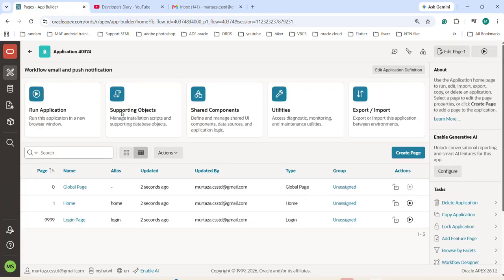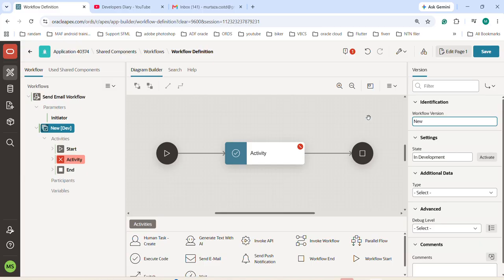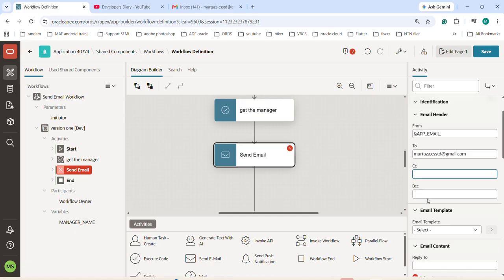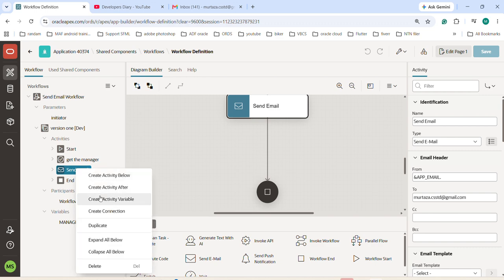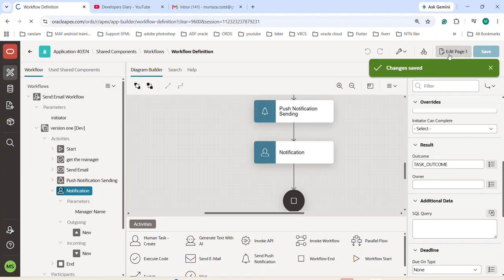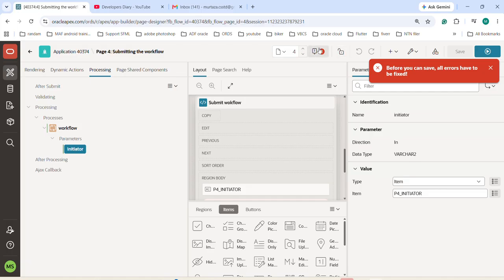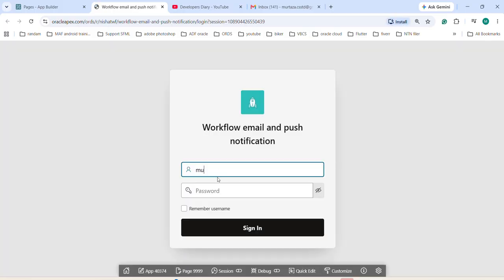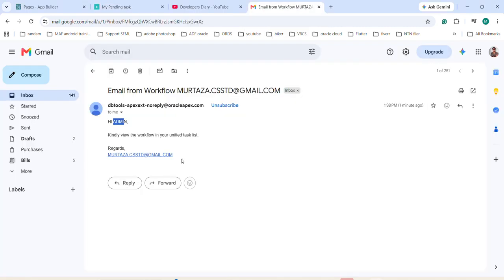Oracle APEX Full Course 2026 - Tutorial 49 | Send Email, Push Notification workflow